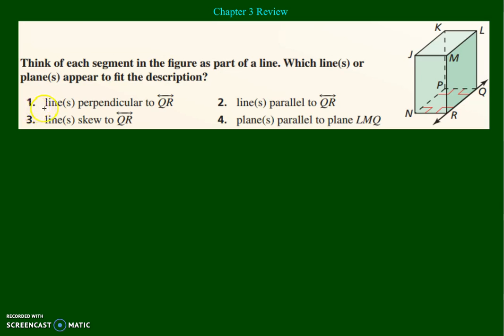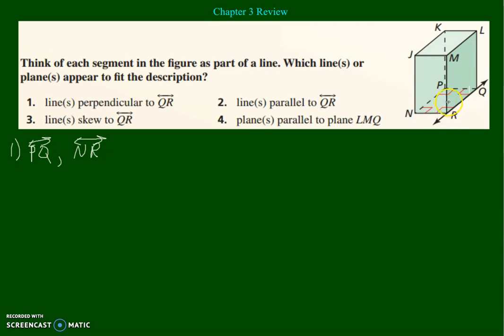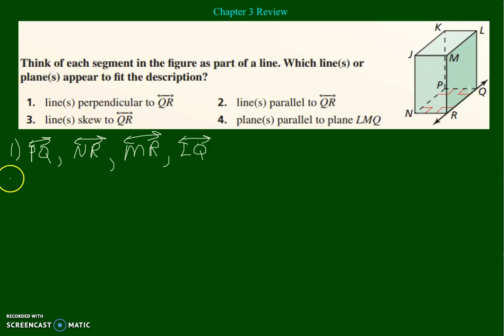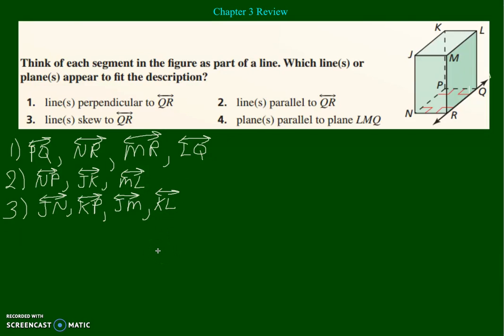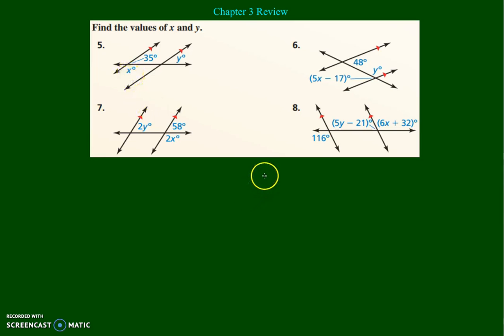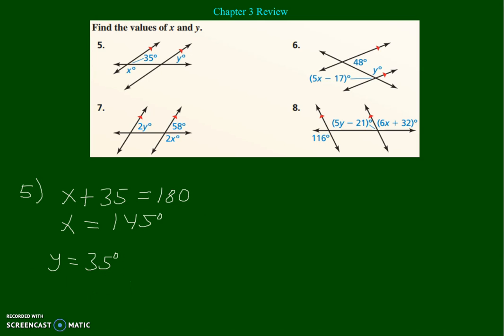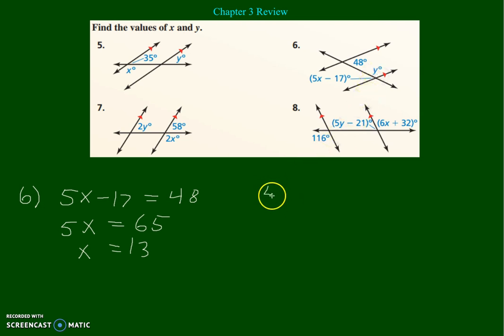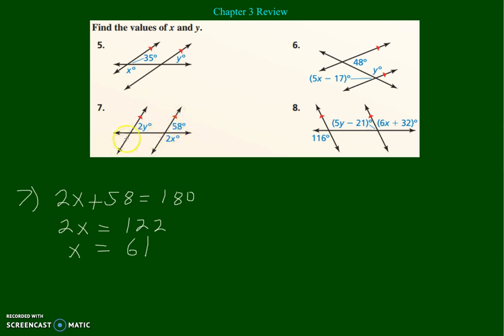Chapter 3 Review